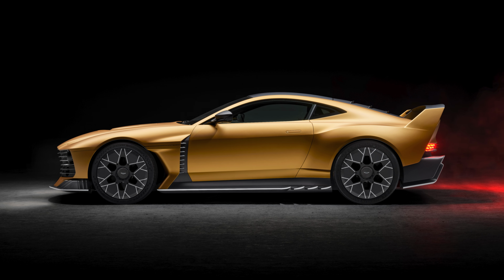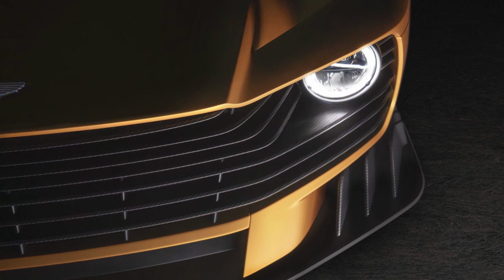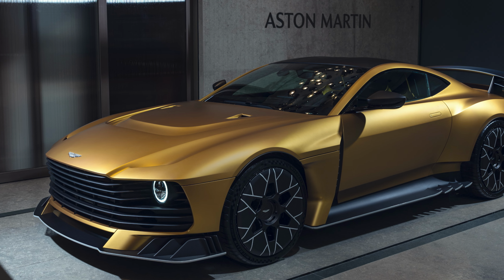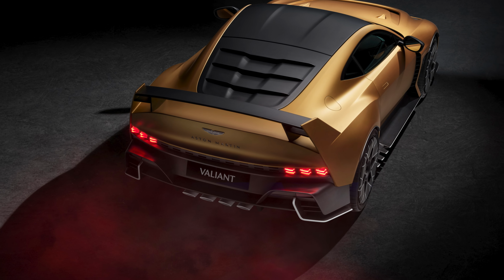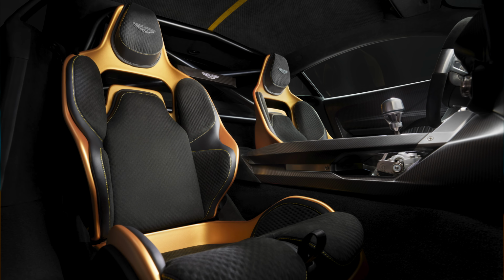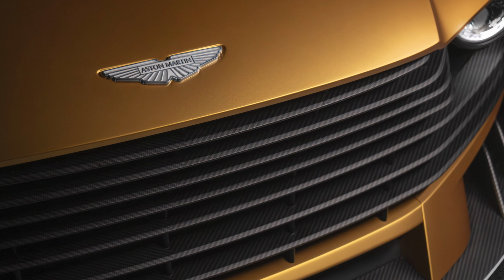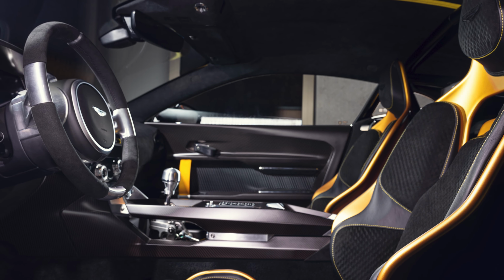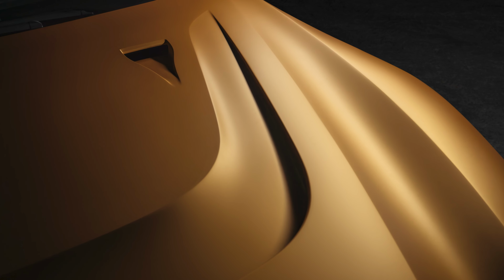Aston Martin Valiant is a road-legal race car built for an F1 legend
The Aston Martin Valiant is what happens when an F1 racer asks an automaker to build them a road car. Fernando Alonso turned to the Q division of Aston to develop a V12-powered machine with racing suspension, lightweight parts, and a manual gearbox.

00:00 Aston Martin Valiant First Look
00:39 Engine & Specs
01:09 Magnesium Wheels and Carbon-Fiber Aero Discs
01:25 Inspired by the Past
01:50 Exterior Impressions
02:07 Interior Features
02:23 Performance
03:03 Limited to 38 Units TOTAL